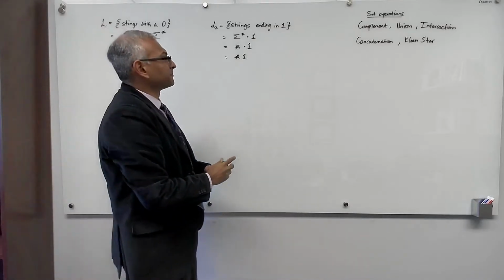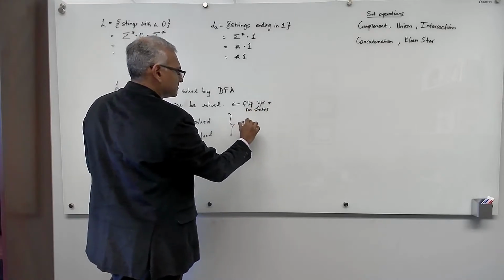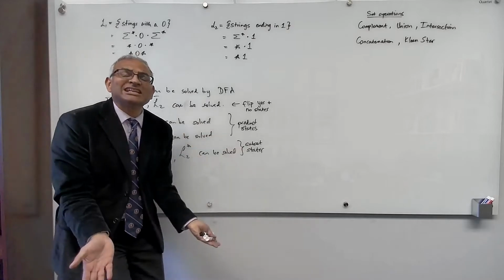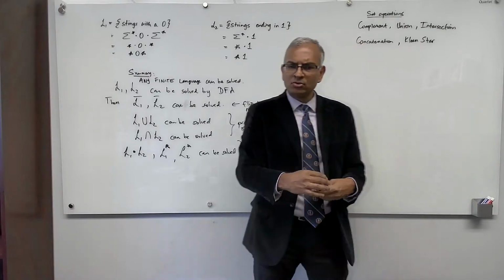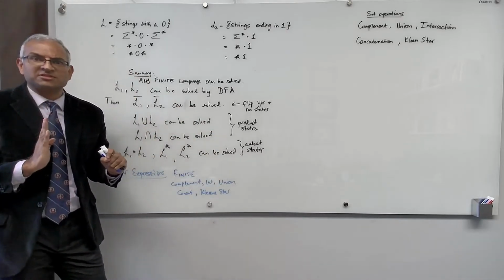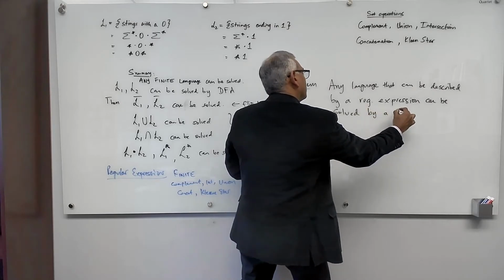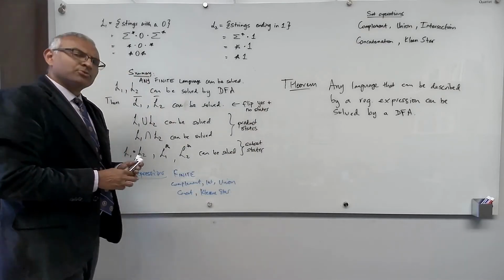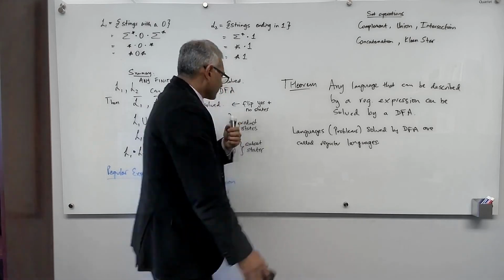24-e DMC: DFAs solve regular expressions.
Professor Malik Magdon-Ismail talks about our first model of computing the finite automaton or finite state machine, the DFA. The machine is simple, easy to build and intuitively models a CPU as it transitions between states to process an input. We discuss the computing problems that can be solved, the regular languages, and then talk about a simple problem that cannot be solved. This inspires us to add external memory.

This is the twenty-fourth lecture in a "theory" course focusing on discrete math and the foundations of computing: what can we compute and what can't we compute.